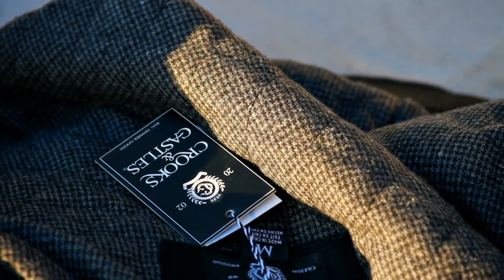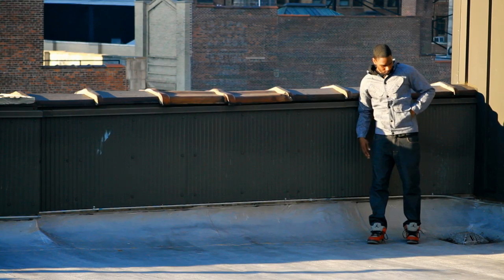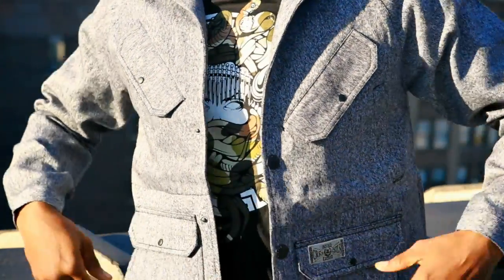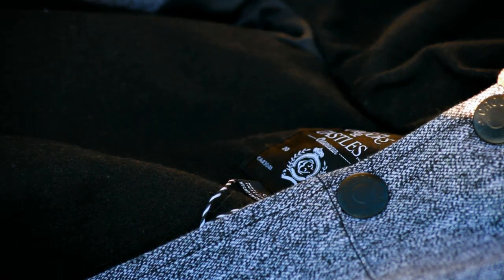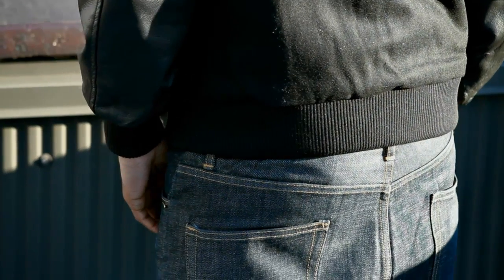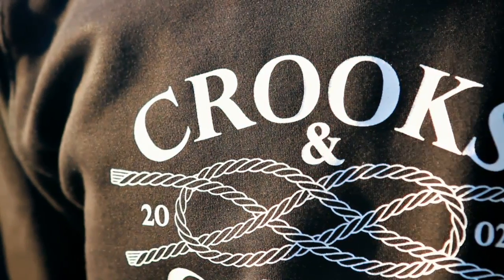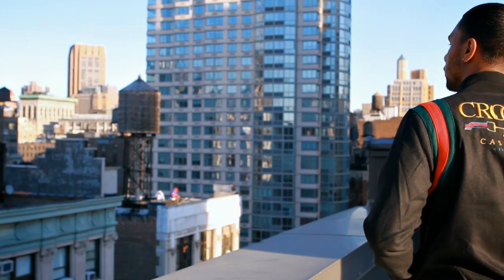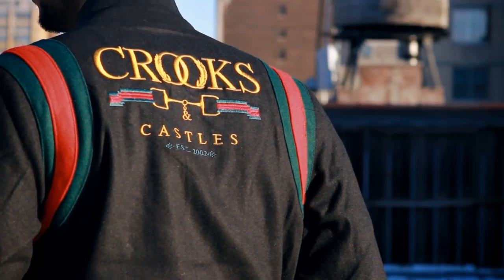Buyer Wire Men | Crooks & Castles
Crooks & Castles bring you a suave and sophisticated collection of jackets that's sure to have you looking sharp for whatever Holiday parties you might be attending this winter season. Snag one of these before they're gone!